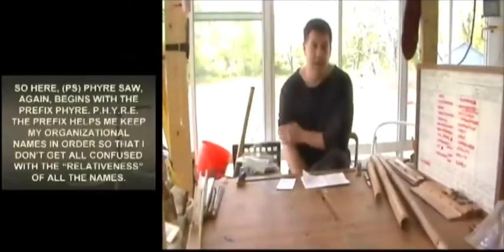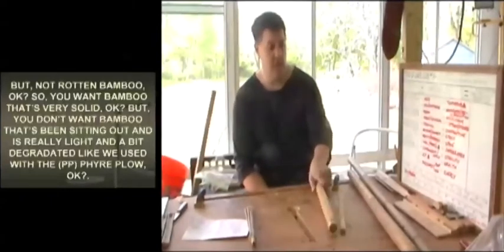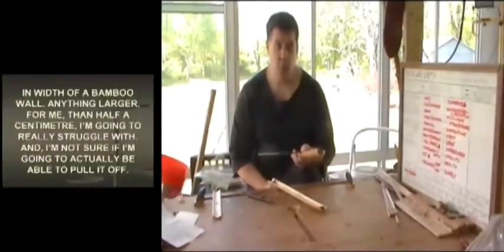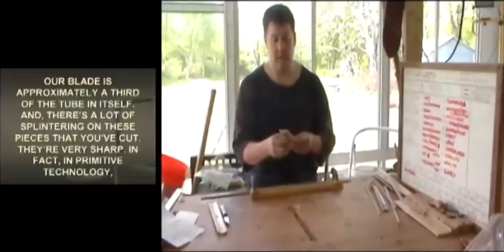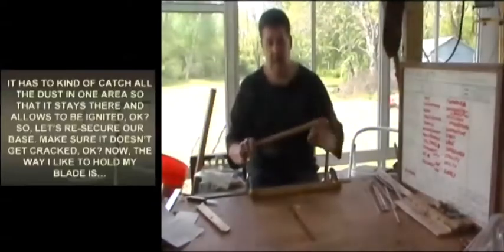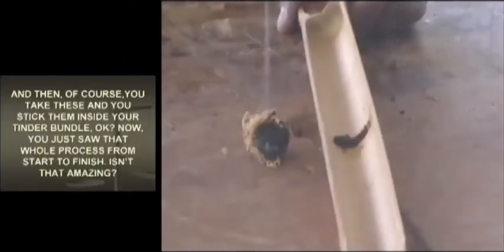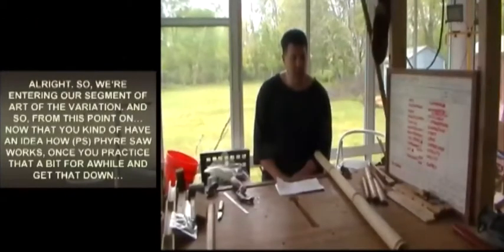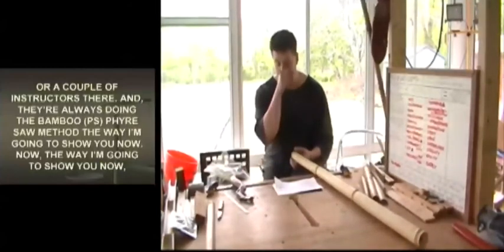HDD - PART 05 - SECTION 19 - A